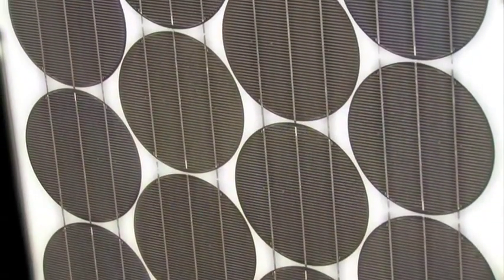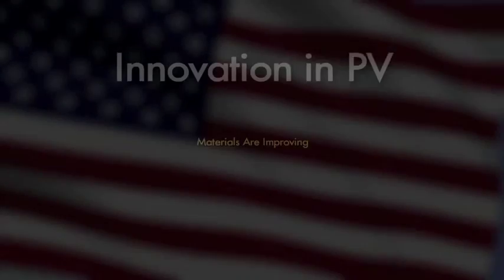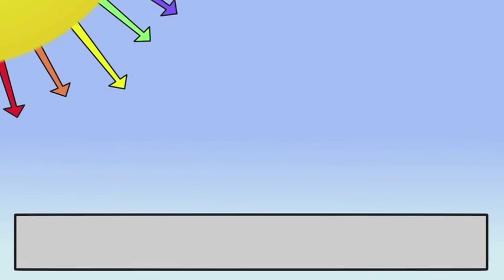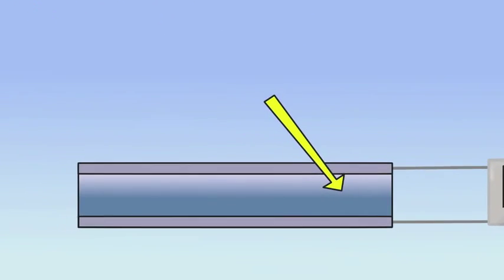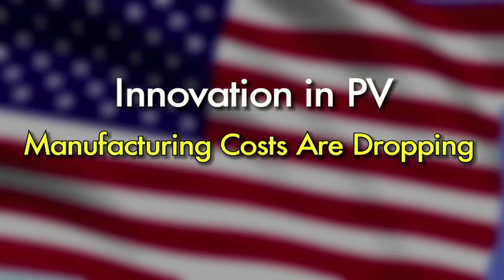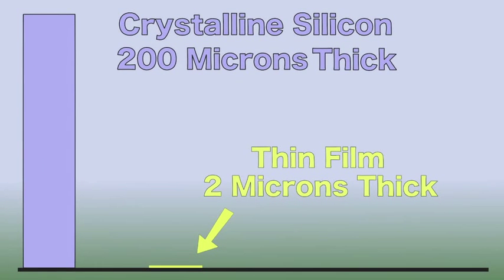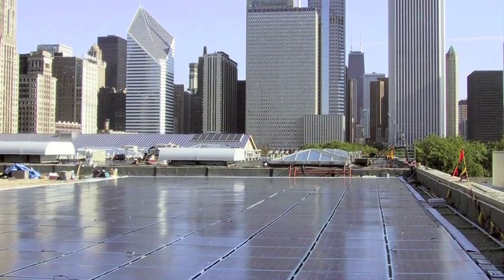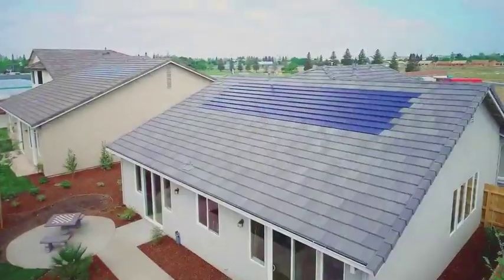EARTH 104 Module 6 Photovoltaics: A Diverse Technology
This video illustrates the diversity of photovoltaic (PV) technology, which is due to innovations in PV materials, reductions in manufacturing costs, and expanding uses of the technology. A brief explanation is provided of how PV cells work, as well as an overview of the different semiconductor materials used for silicon and thin-film cells. This video was produced Jamie Krutz for the NAtional Renewable Energy Laboratiry, the U.S. Department of Energy.